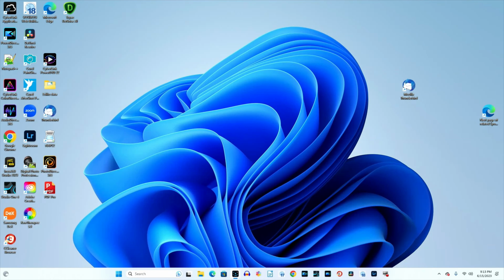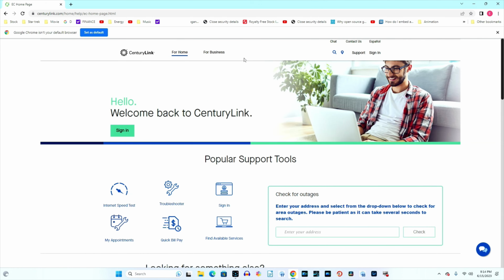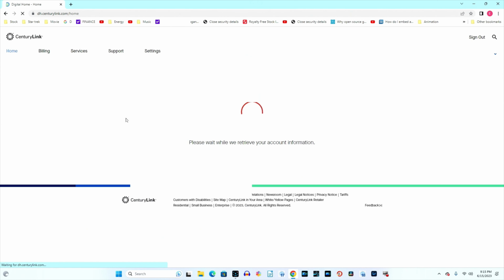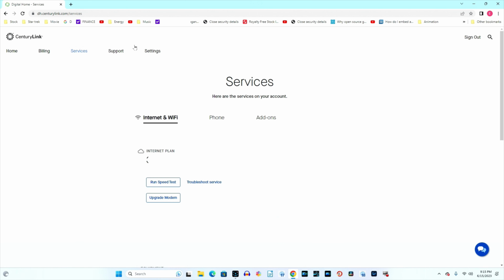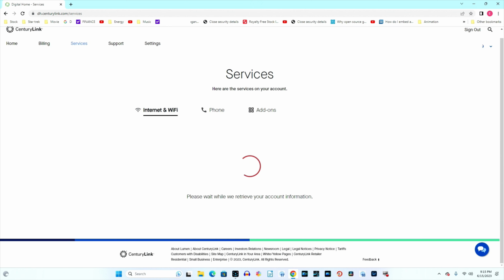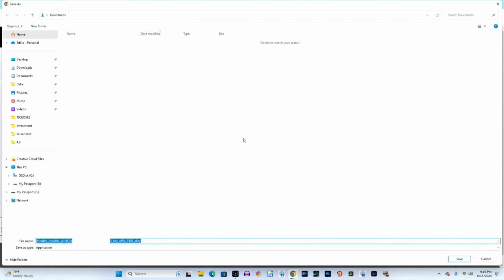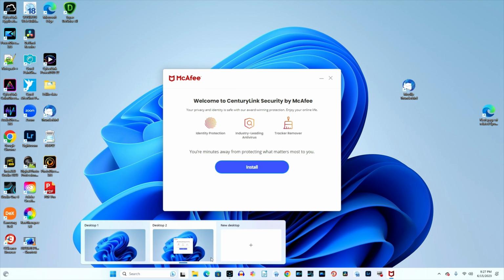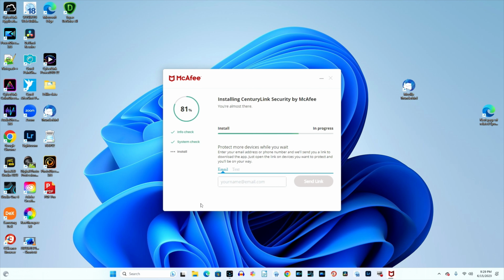Installing CenturyLink Security by McAfee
How to download and Installing CenturyLink Security by McAfee